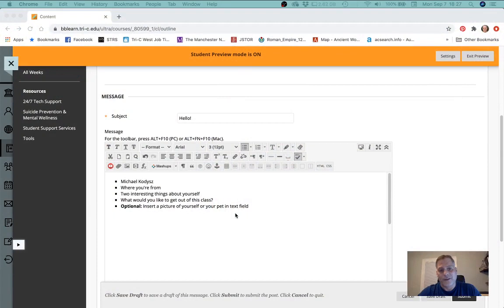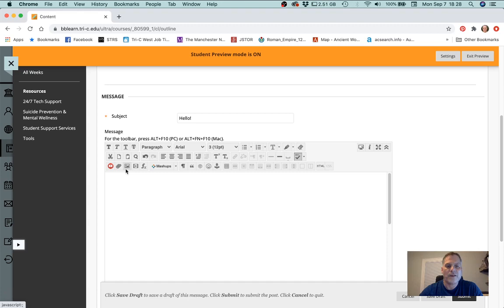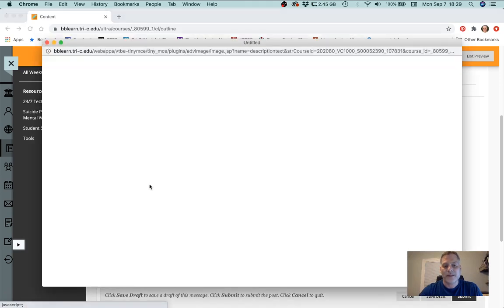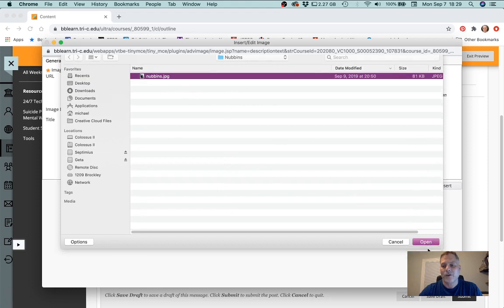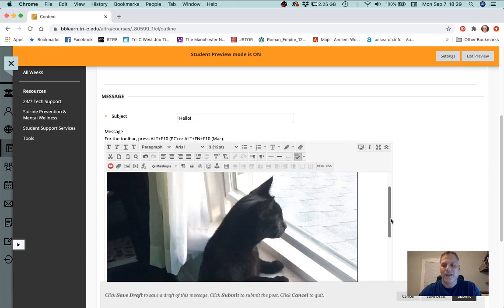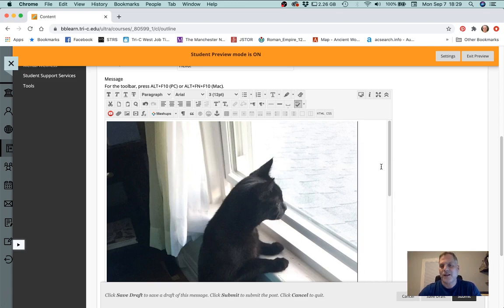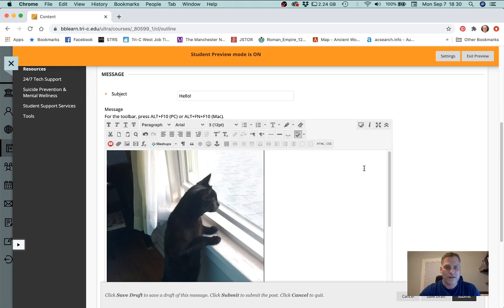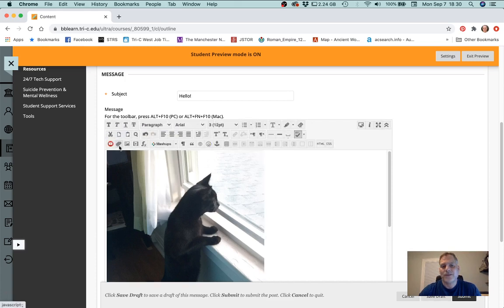How to Post a Discussion Thread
This video shows how to post a Discussion thread in Blackboard and insert an image into the text field of the post